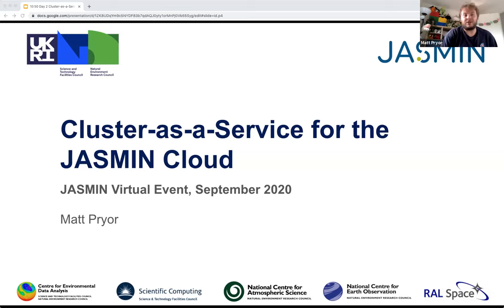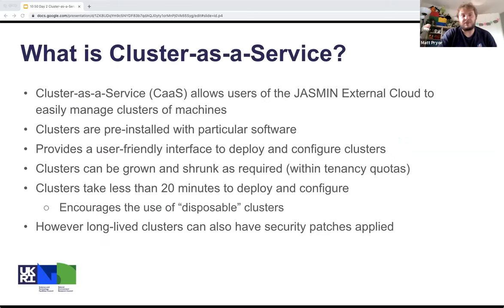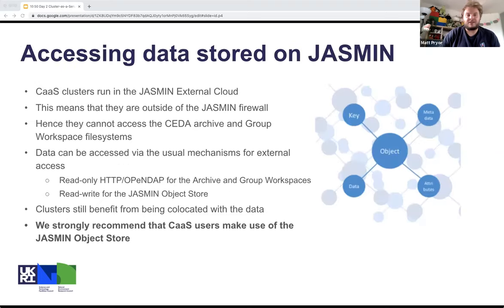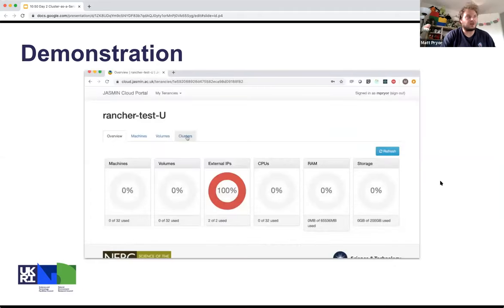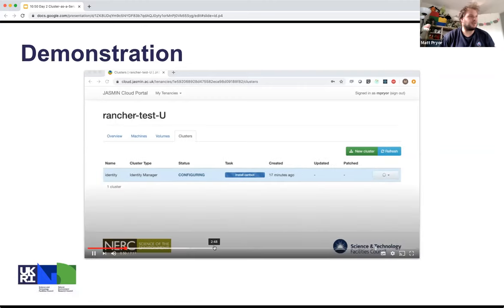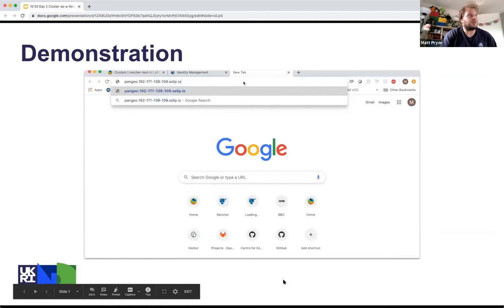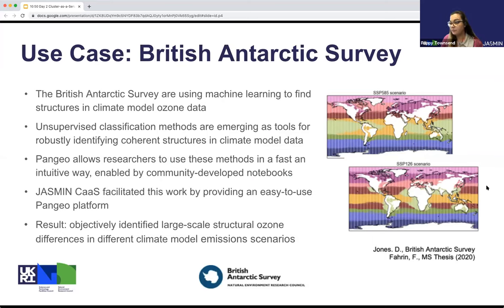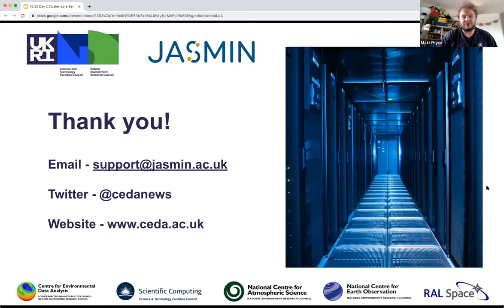Cluster as a Service - Day 2 - JASMIN Virtual Event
CaaS is a new service on JASMIN’s Community Cloud that allows groups to develop their own bespoke applications and services from a set of ready-made building blocks.  A point and click interface on the Cloud Portal enables users to for example provision their own private Jupyter notebook service - or more advanced use cases such as making your own batch computing cluster (independent of LOTUS), or having your own Kubernetes cluster to deploy container-based applications into.

This service requires users to have at least some dev/systems experience in their team to get these custom services up and running - find out more in this talk!

Recorded in September 2020 on Day Two at the JASMIN Virtual Event. Details about this event, including slides and timetable, can be found